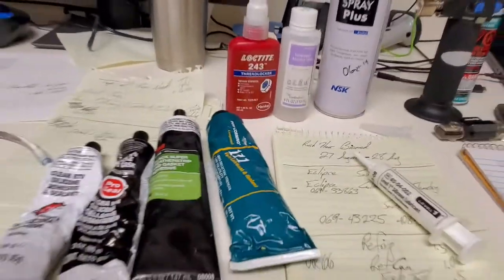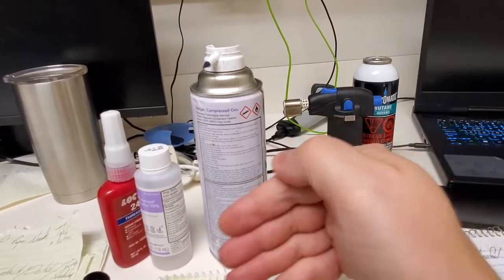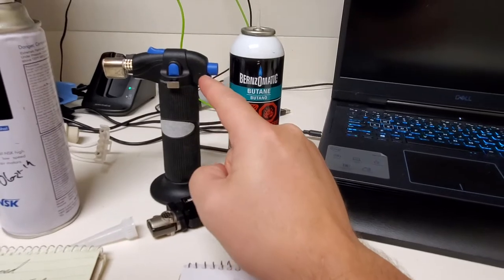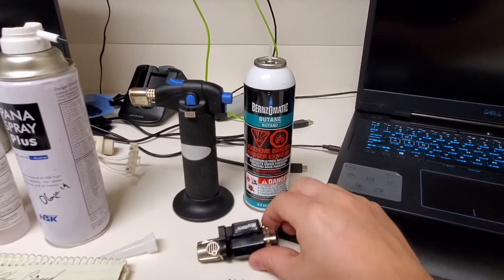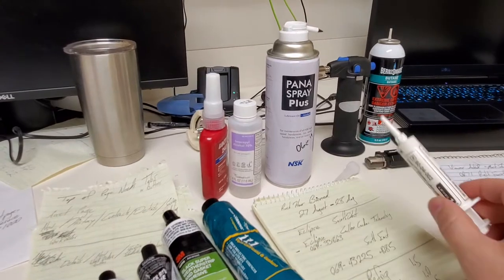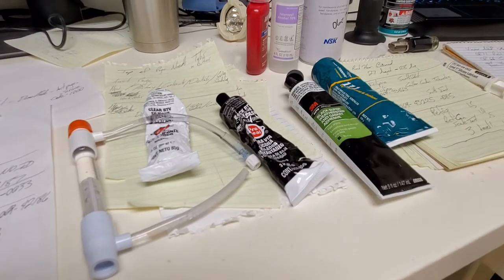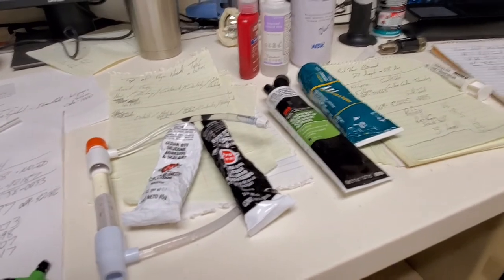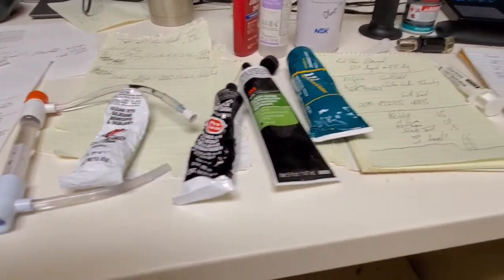Chemicals I Use Daily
This is a brief explanation of what chemicals I use and why I use them.